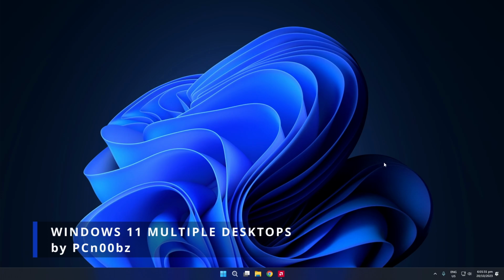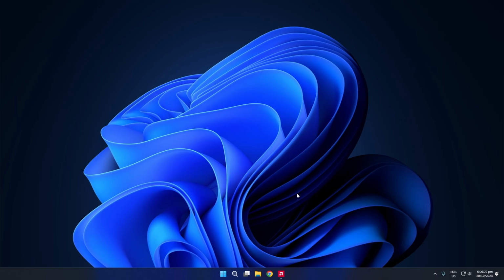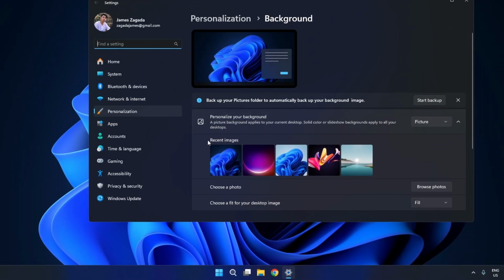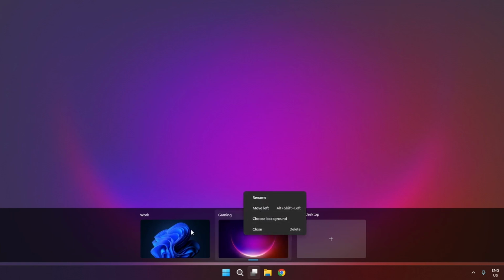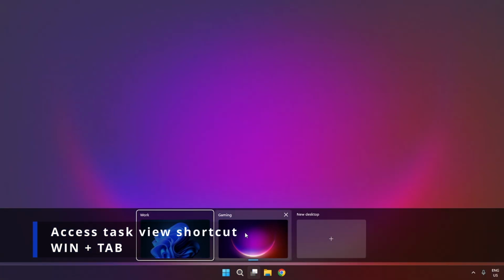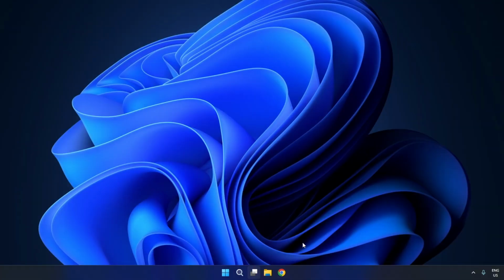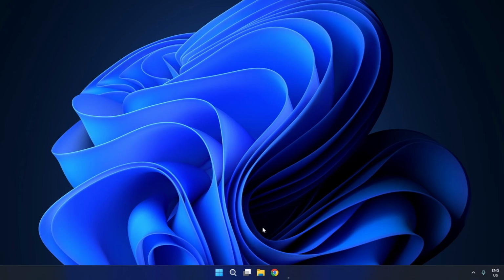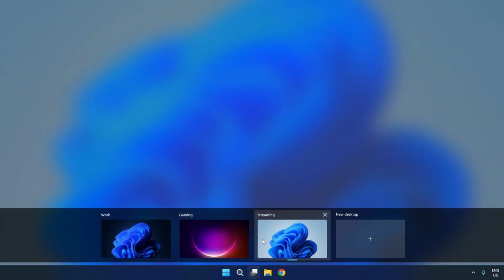Create/Manage Multiple Desktops in Windows 11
A simple tutorial on how to create and manage multiple desktops in Windows 11